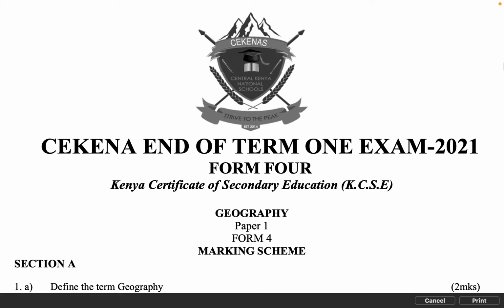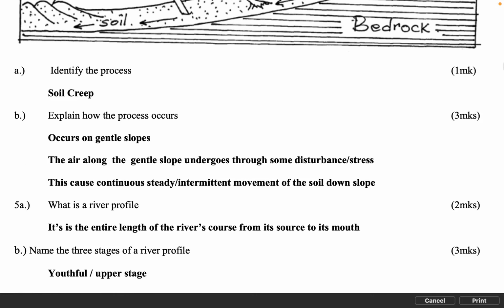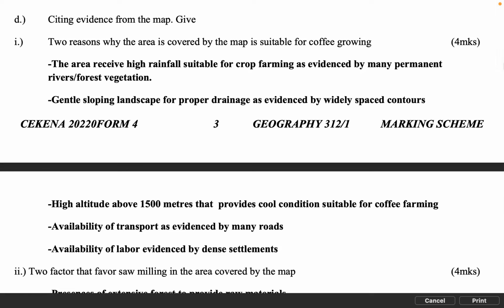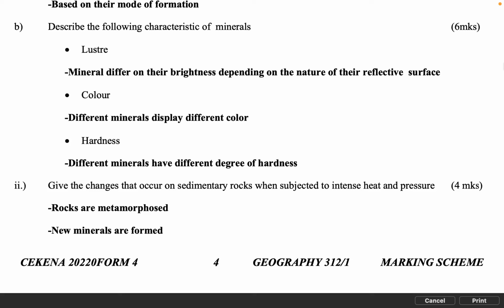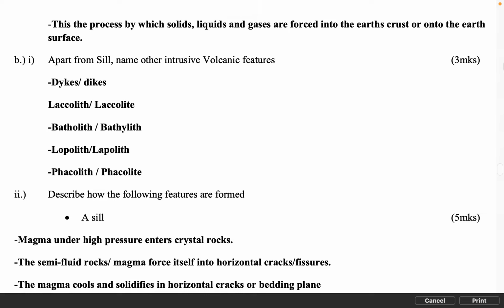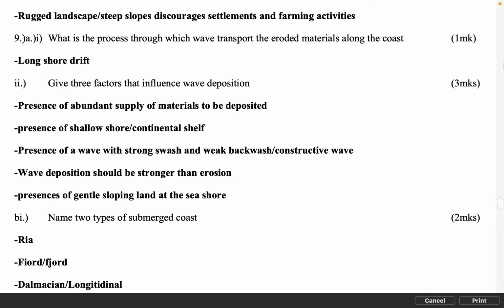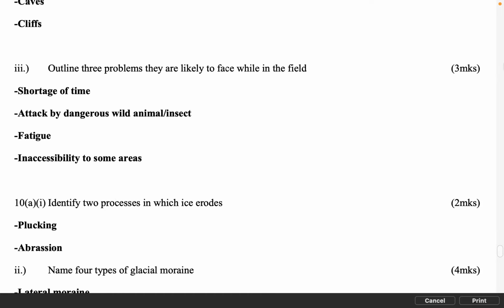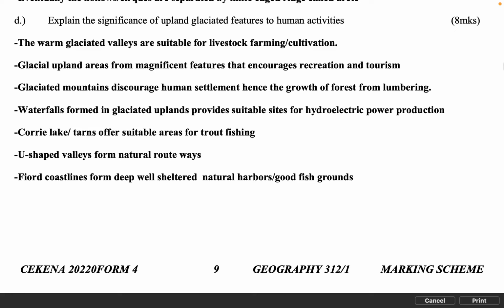CEKENAS | geography paper 1 | 312/1| geography paper 1 topical questions